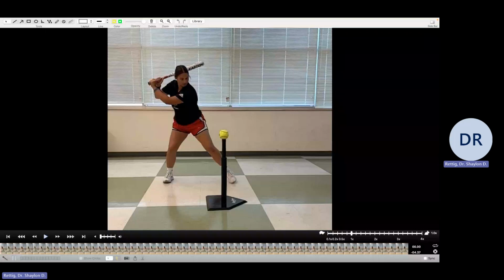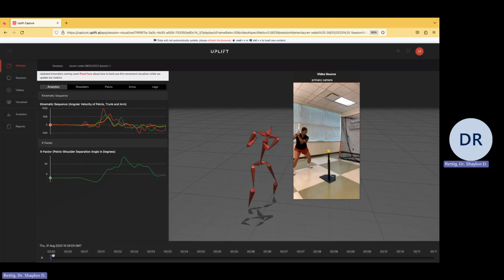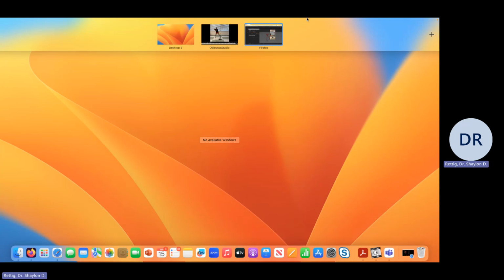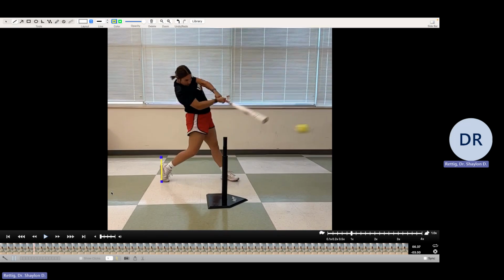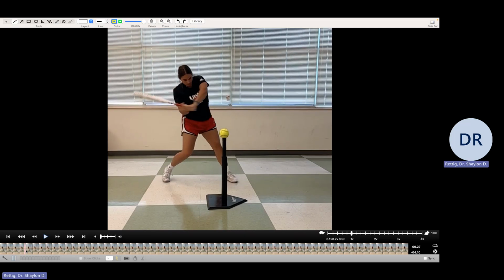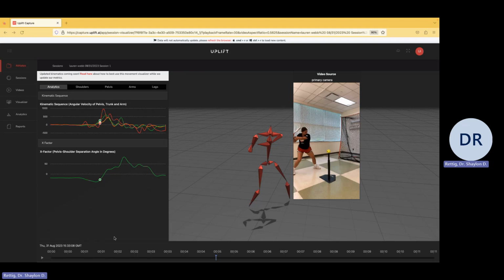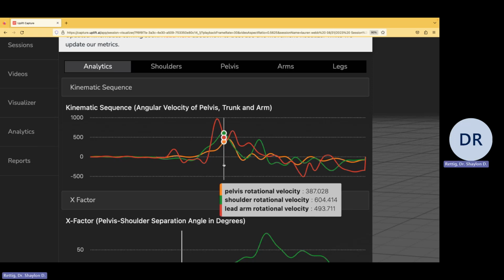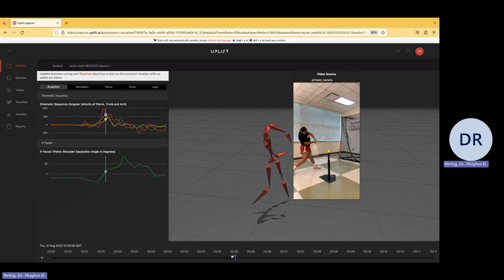Lauren Webb Evaluation #1